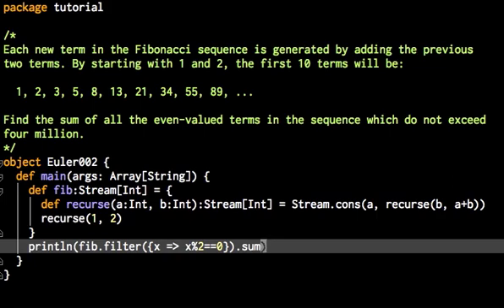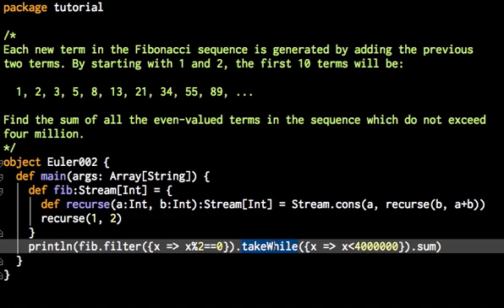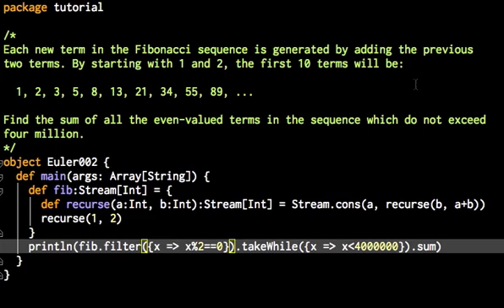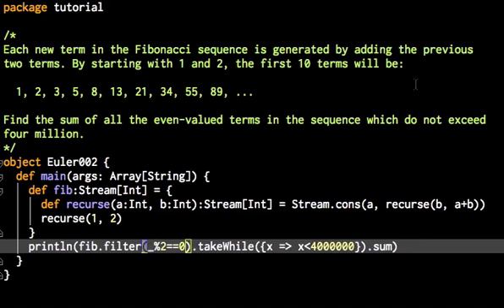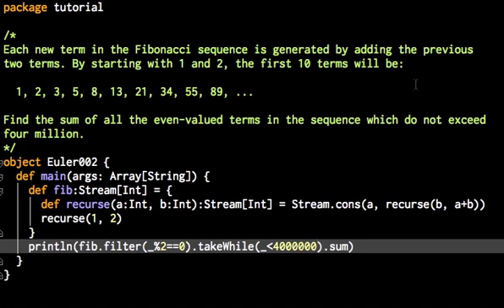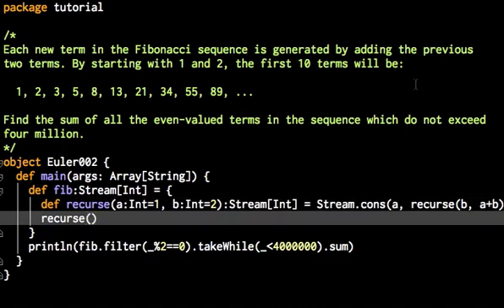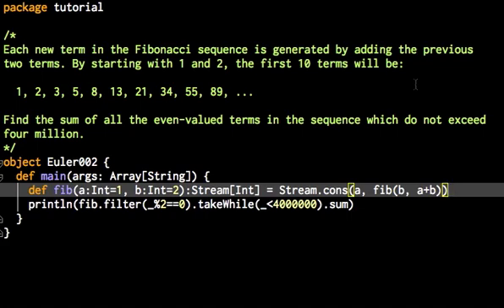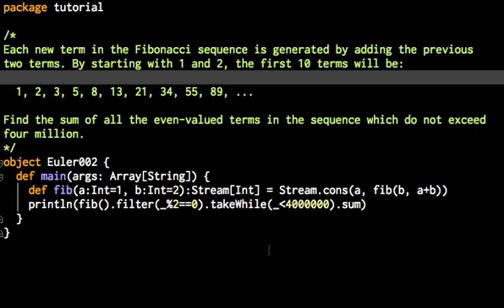Scala for Java programmers, the Euler way - ep. 02 (2 of 2)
This is for Java programmers who want to get a practical introduction to Scala. I assume basic knowledge about Scala, namely that it has some similarities to Java and produces standard JVM bytecode. In this series of tutorials, I will show you some Scala basics by walking you through a few Project Euler problems.